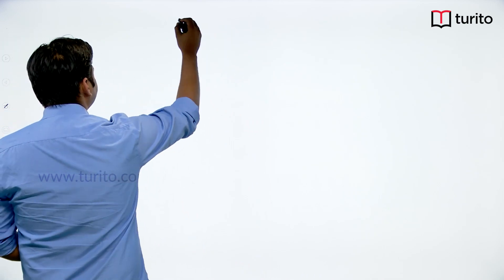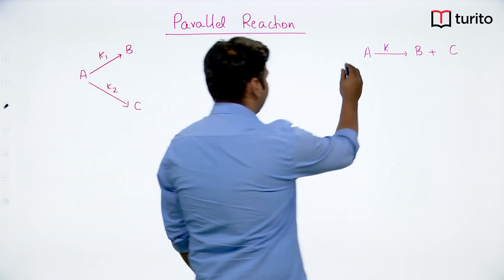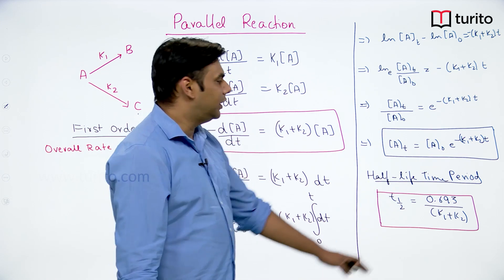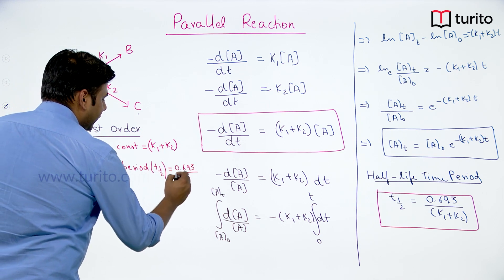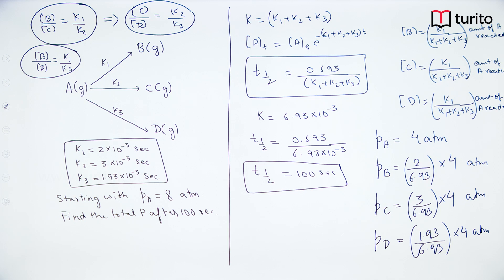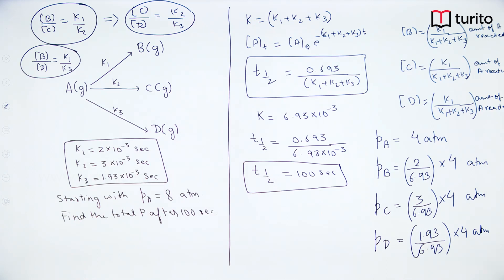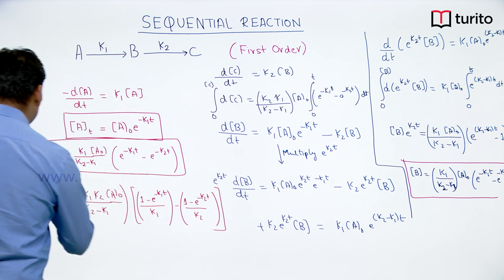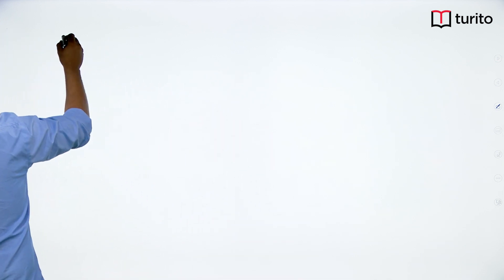12th Chemistry - IIT-JEE - Chemical Kinetics - Kinetics of Parallel and Sequential Reactions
In chemical kinetics, parallel reactions refer to a situation where a reactant undergoes more than one pathway to form different products simultaneously. The kinetics of parallel reactions can be analyzed by considering the individual rate equations for each pathway. The overall rate of the reaction is the sum of the rates of each parallel pathway.